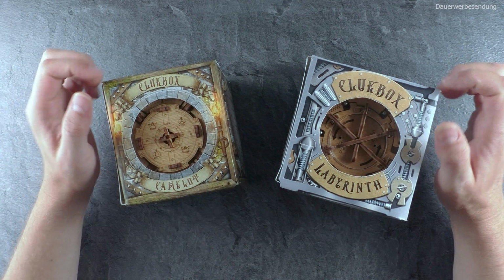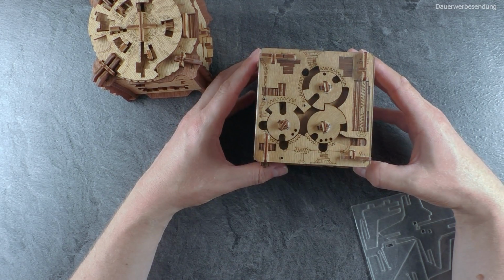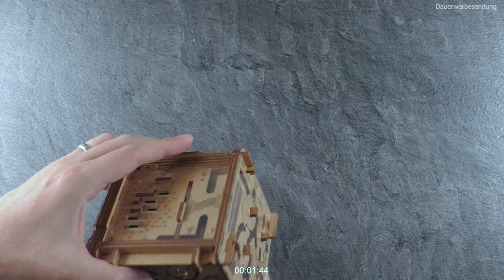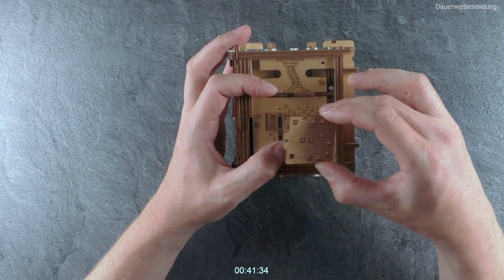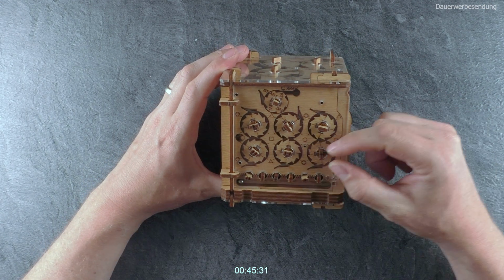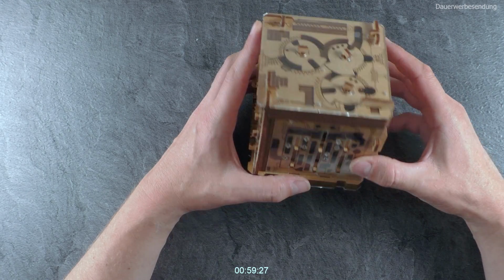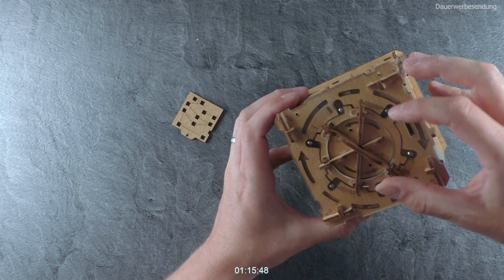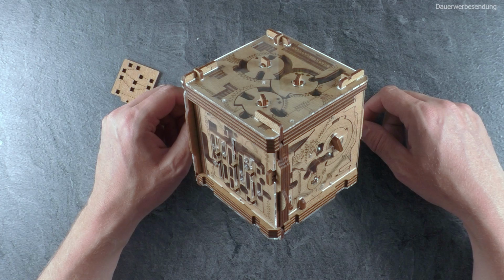The Worlds First Labyrinth Escape Puzzle!